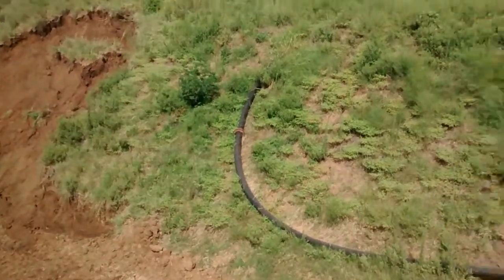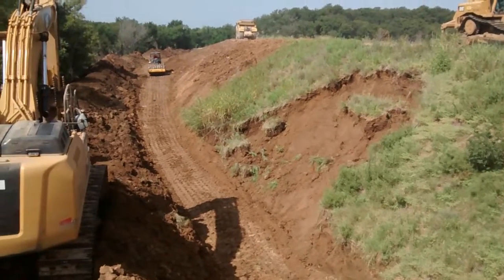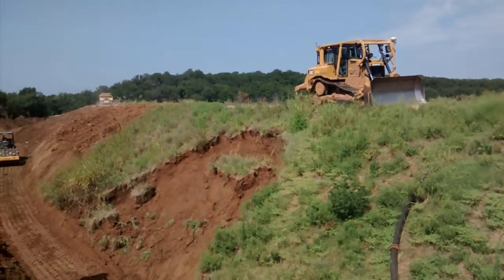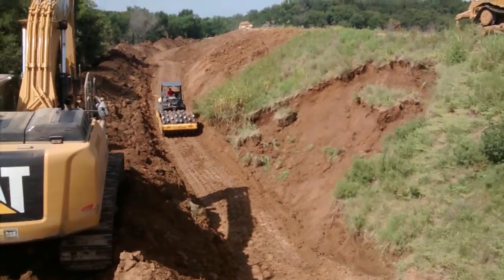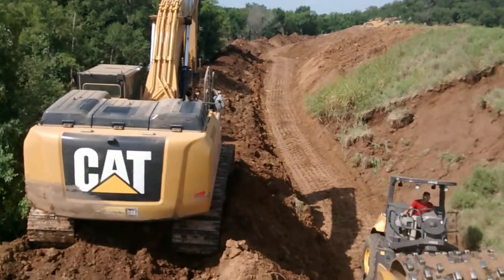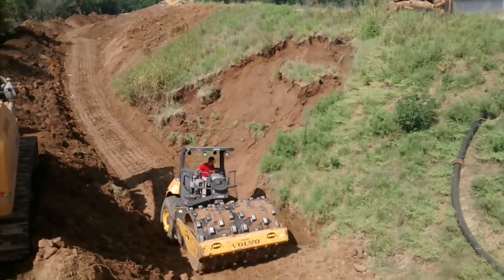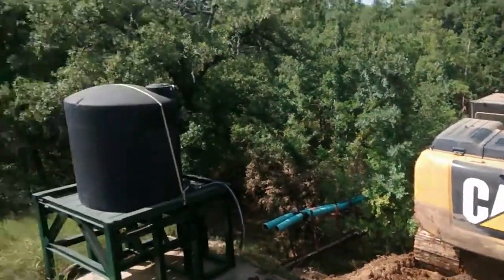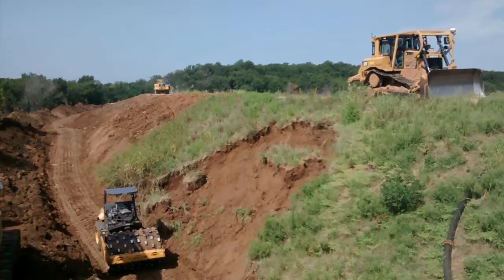Dam repair (part 5)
Dirt work